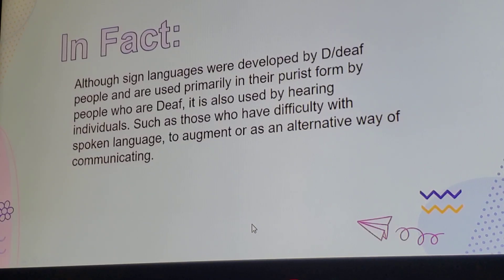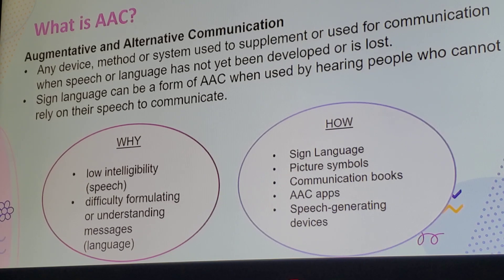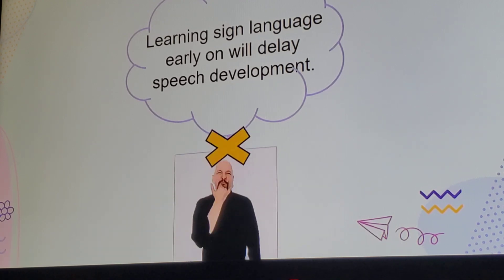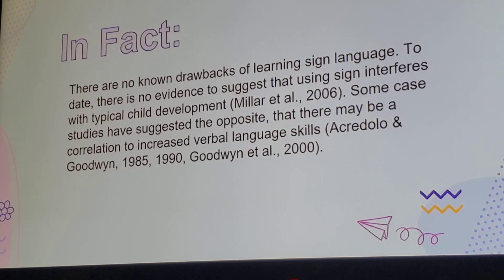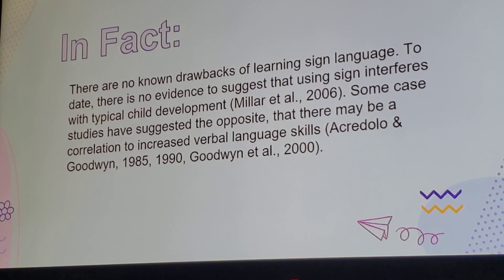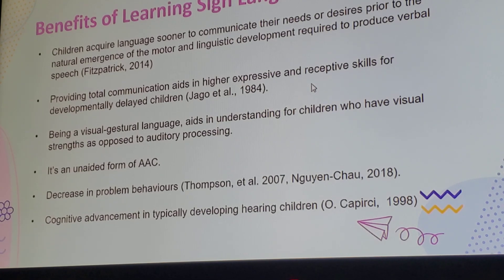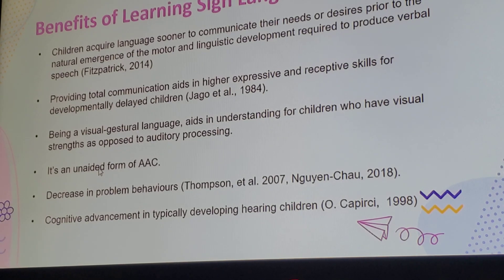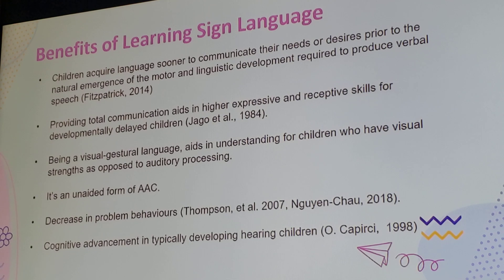sign language for kids 3